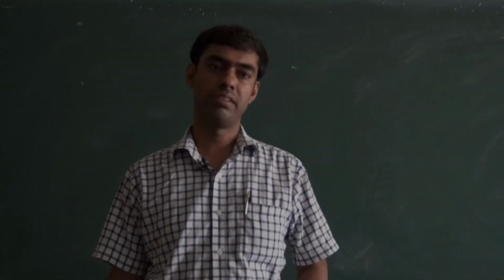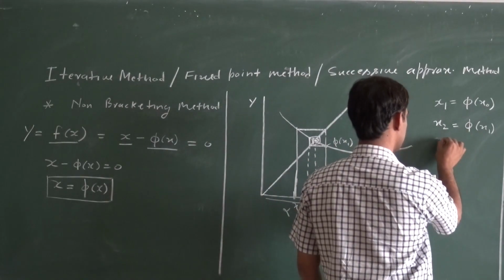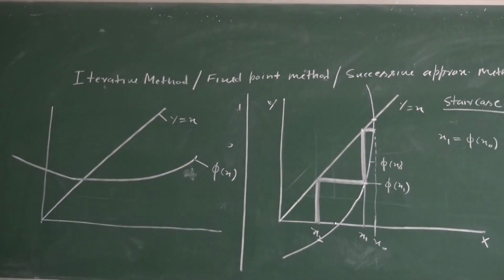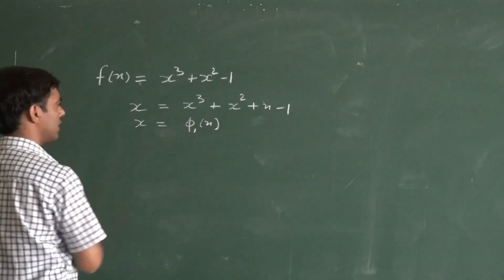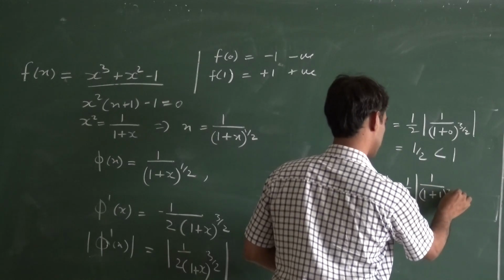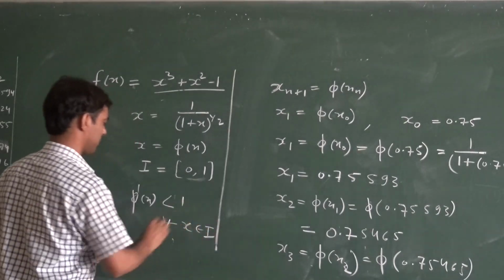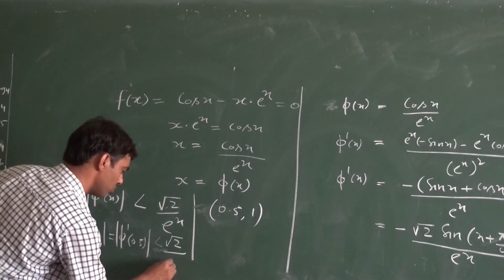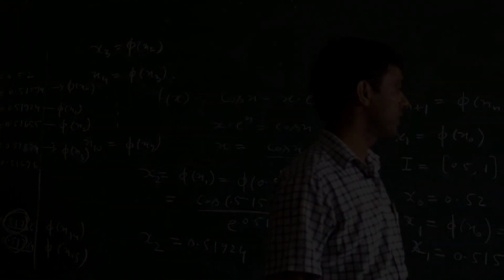Fixed Point Method or Iterative Method with Numerical Example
Fixed Point Method or Iterative Method is one of the method to find numerical solution of algebraic and transcendental equations.